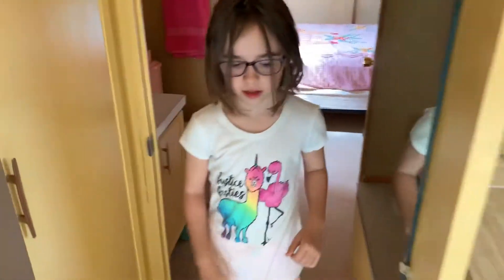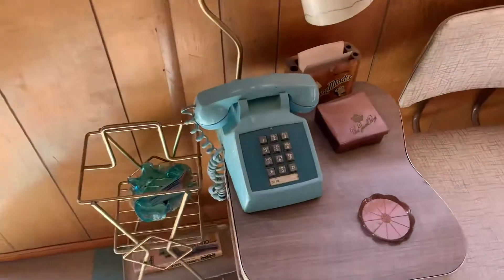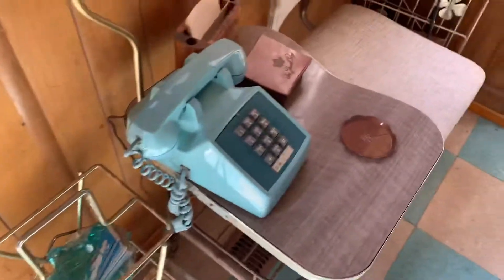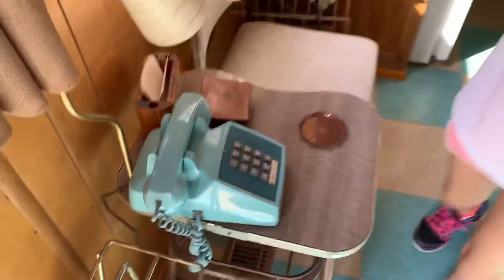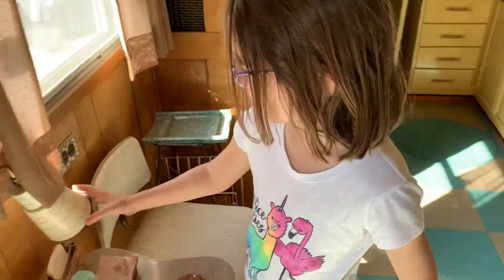Enchanted Trails RV Park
Tour of an antique RV